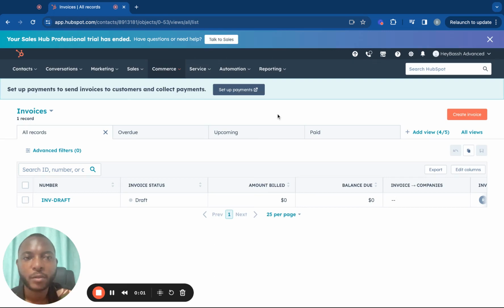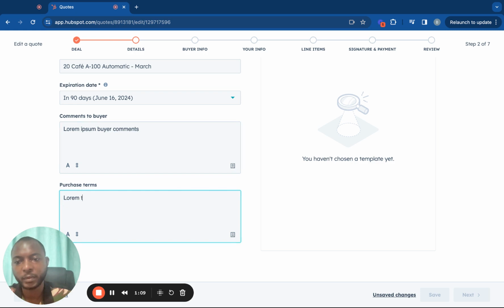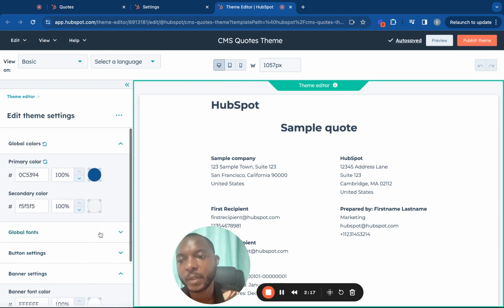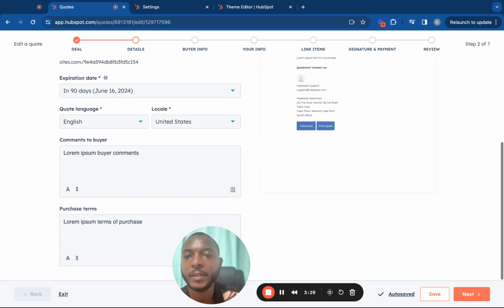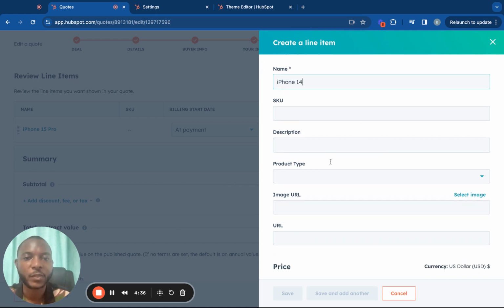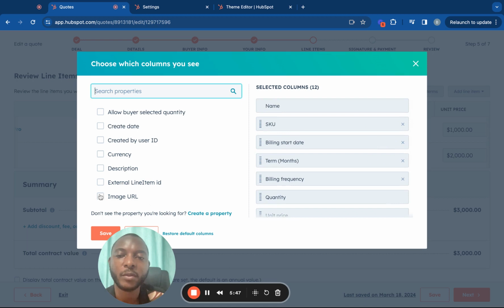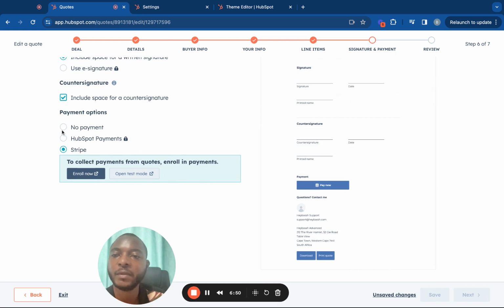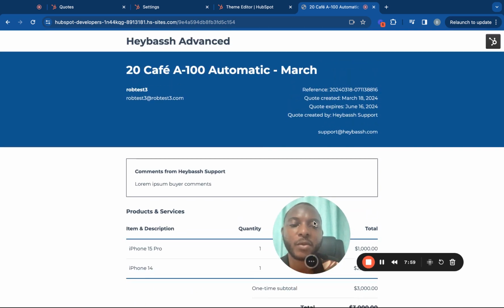Mastering HubSpot CRM: Quote Creation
Embark on a journey through the essentials of creating a quote within HubSpot CRM, tailored to streamline your sales process and enhance your client engagement. This tutorial is a part of our extensive "Mastering HubSpot CRM" series, focusing on the pivotal role of quotes in your business transactions.

📄 Key Features:

Seamless Quote Creation: Learn the step-by-step process to craft a comprehensive quote within HubSpot, starting from selecting a relevant deal to finalizing the quote template that resonates with your brand's identity.

Template Customization: Dive into the realm of quote templates, where customization meets efficiency. Discover how to personalize your quotes by editing themes, adjusting layouts, and incorporating your brand colors to make every quote stand out.

Product Catalog Integration: Incorporate products directly from your HubSpot product library or add custom items to your quote, ensuring accuracy and consistency in your offerings.

Dynamic Discounting and Taxation: Uncover the flexibility of adding discounts, fees, and taxes to your quotes, enabling transparent and tailored pricing for your clients.

Signature and Payment Integration: Enhance the client experience with digital signature fields and integrate payment options like HubSpot Payments or Stripe, facilitating a smooth transition from quote approval to payment.

Sharing and Tracking: Learn the most effective ways to share your finalized quotes with prospects and track interactions, ensuring timely follow-ups and increased conversion rates.

🚀 Getting Started: Kickstart your quote creation process within HubSpot CRM and transform your sales proposals into professional, branded, and impactful documents that drive action.